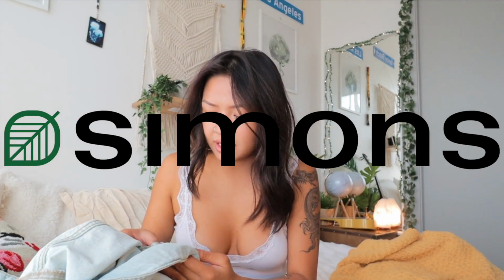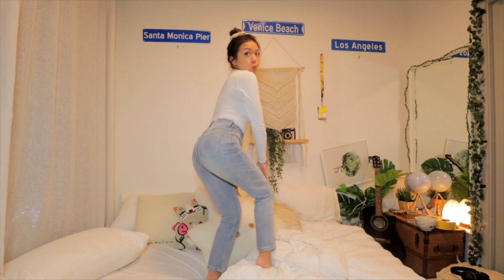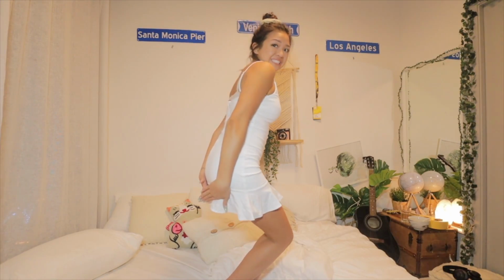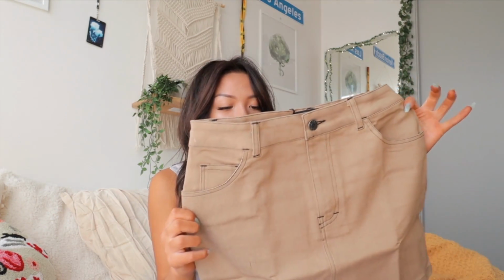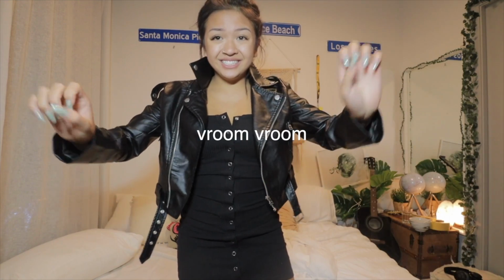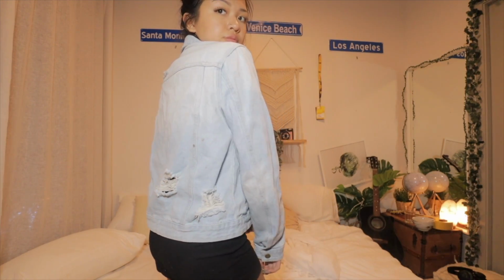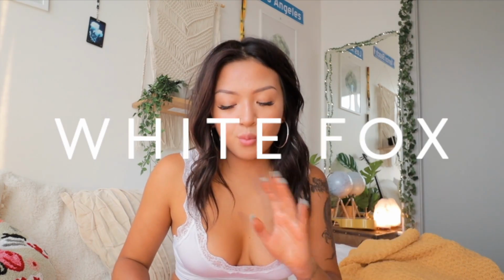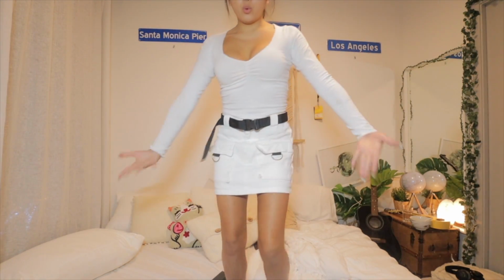BACK TO SCHOOL TRY-ON CLOTHING HAUL | JUNIOR YEAR 2019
RIP to my bank account. plz dont skip the ads and take my credit card away.

FREQUENTLY ASKED QUESTIONS:

⇢ Q: Where do you live? Edmonton, AB, Canada

⇢ Q: What camera do you use? A: Canon M50 + 11-22mm

⇢ Q: What is your ethnicity? A: Vietnamese

⇢ Spam Instagram: @maispammy
⇢ VSCO: maiphammy
⇢ intro/outro song: Hex - 80purppp